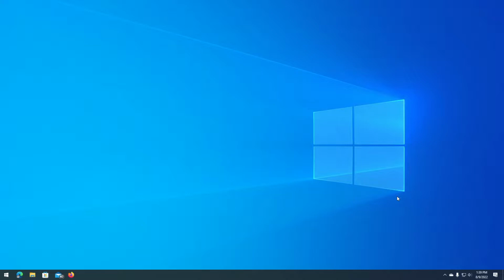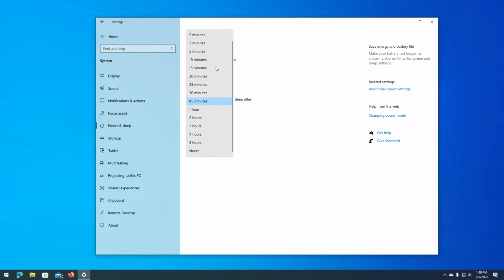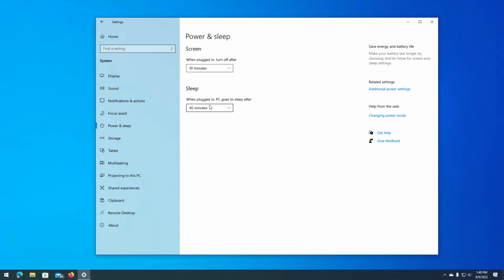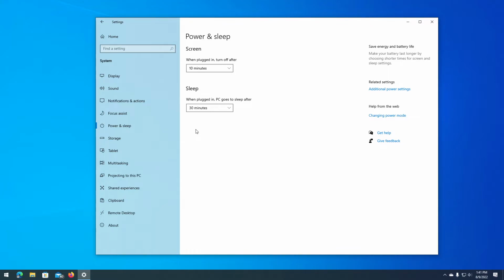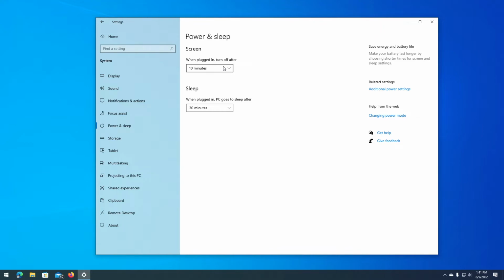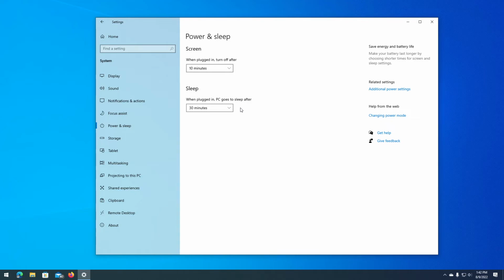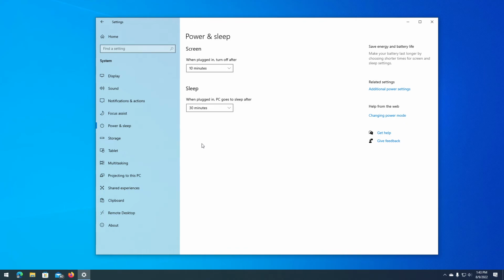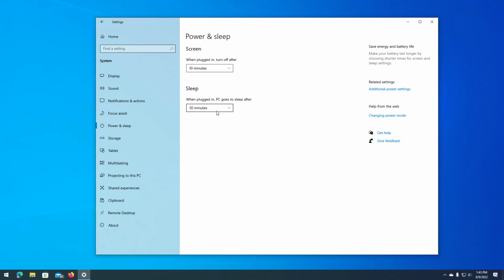Changing sleep settings in Windows 10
Have a video suggestion?